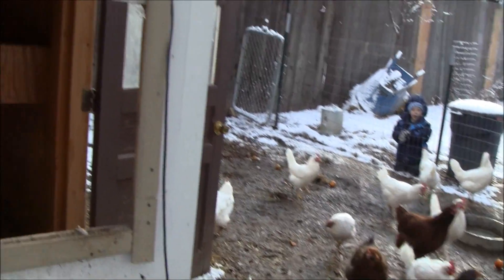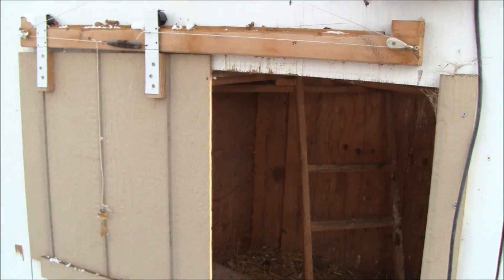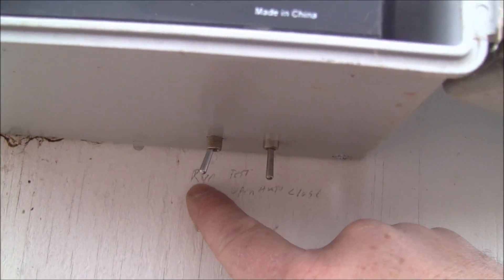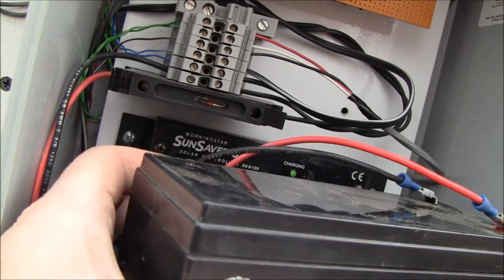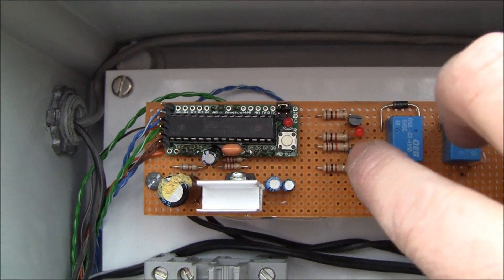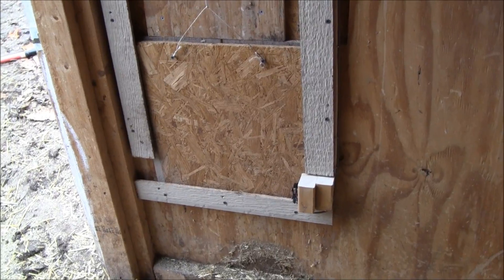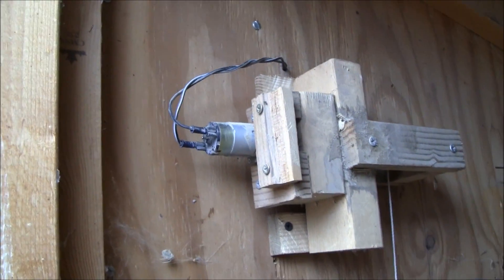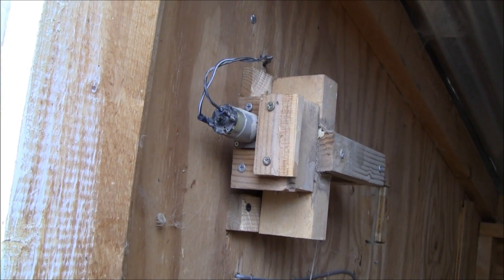Automatic Chicken Door V2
It was time to rework my chicken door with a better model. It will lock up the chickens at night to keep them warm and safe from critters. It also lets them out in the morning.
This project has honestly been one of the most rewarding and useful projects I have built.

Improved version is here: